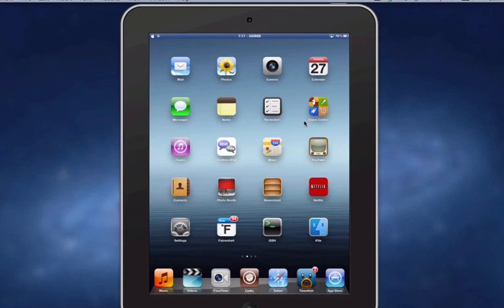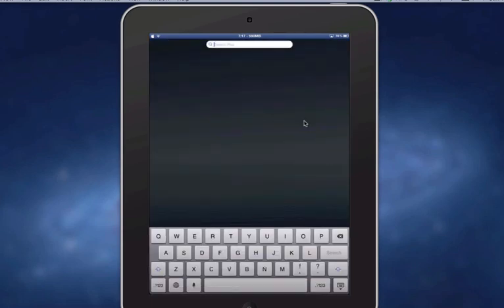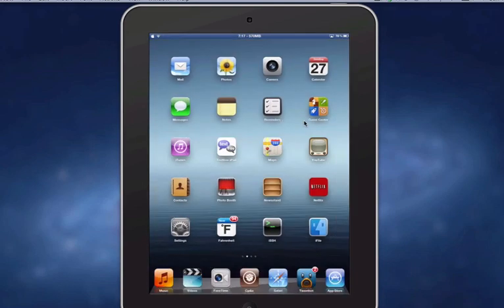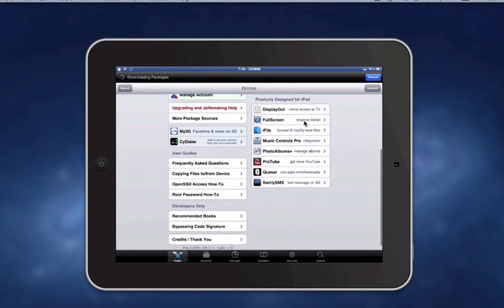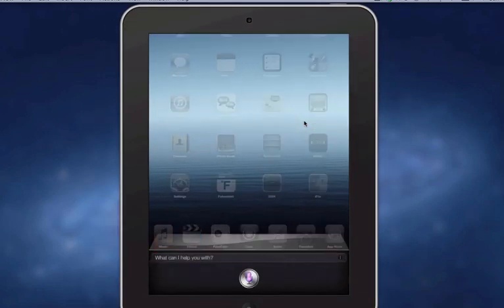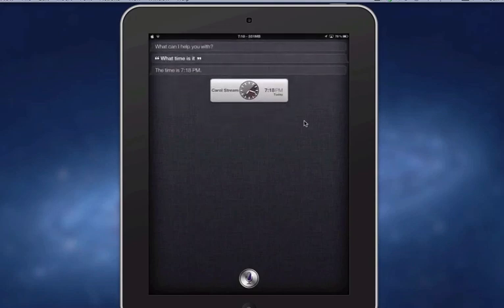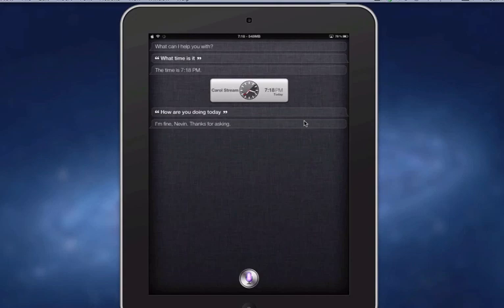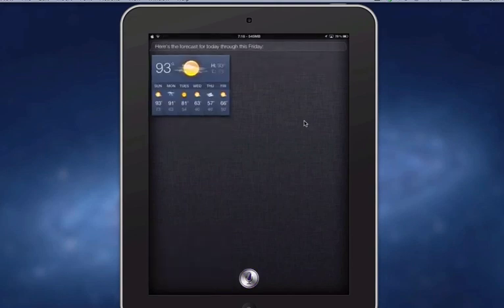Siri on the iPad 3 on iOS 5.1.1